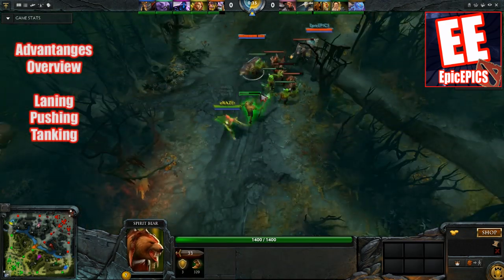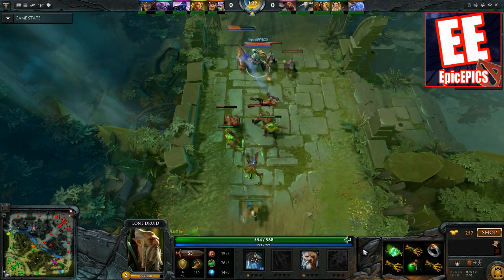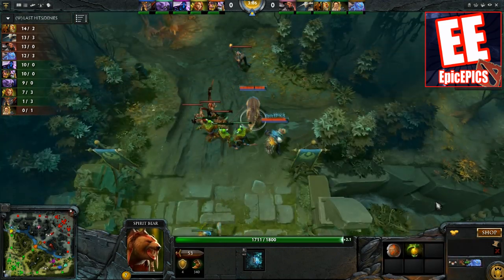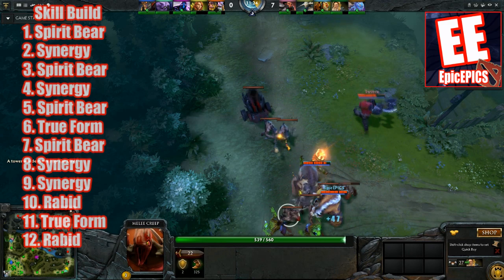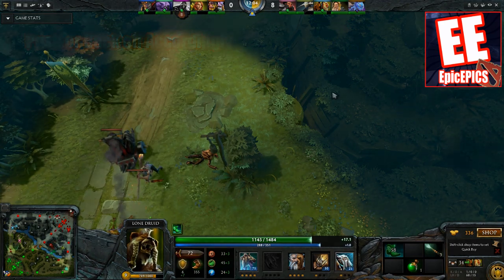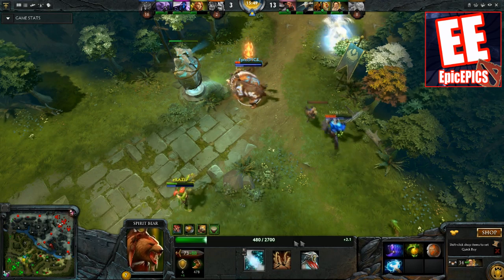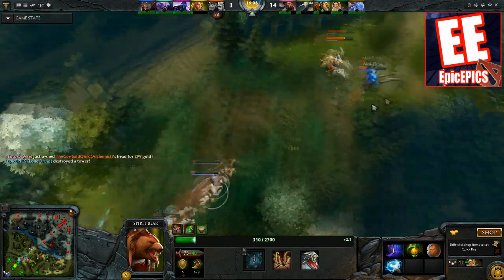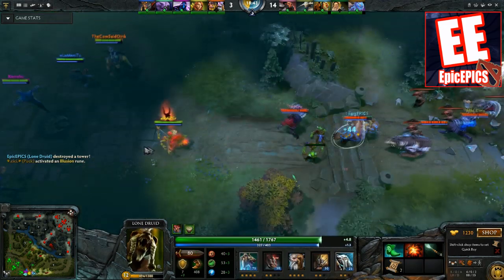Dota 2 for New Players: Lone Druid Guide/Tutorial/Commentary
Hi, this guide is aimed to help beginner players define the role of Lone Druid. To show how Lone Druid builds his skills and items as well as roles in laning, pushing and tanking.

I am EpicEpics from the Dota 2 team MM. We often play in the top live games. I would like to give commentaries regarding how we play and think in my Weekly Replay Analysis. Join me on my journey to improve my game play and let me entertain you.

In my channel there are also Let's Play videos with some of my other friends, and hero based tutorial for newer players, as well as in depth mechanics+tips for experienced players.

Also check out current + past giveaways for Dota 2 Treasure Keys.